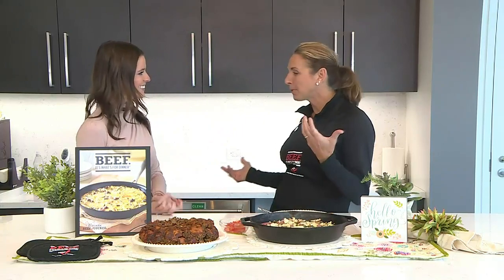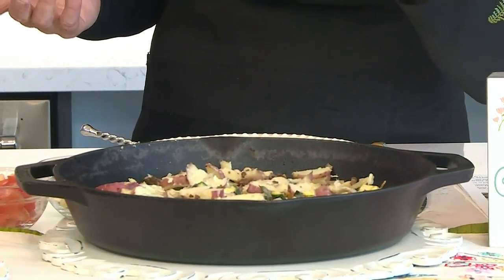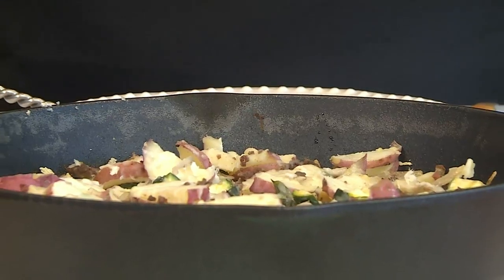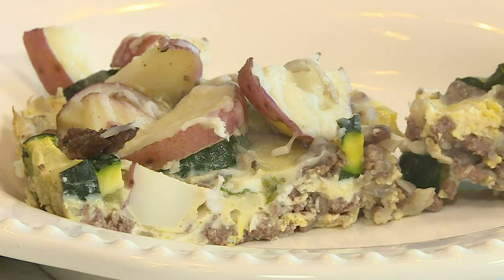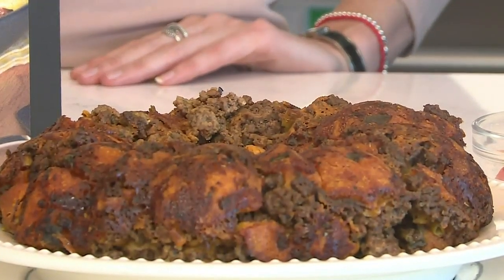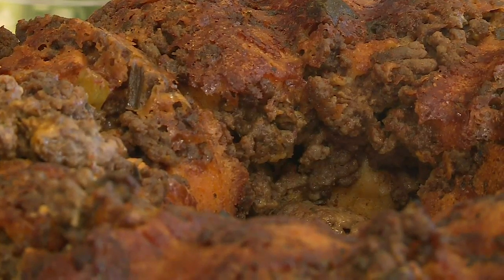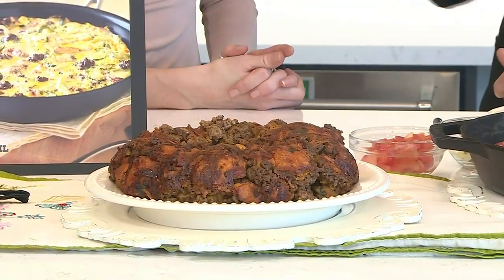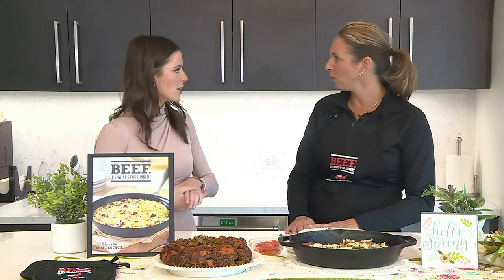Wisconsin Beef Council: Simple, protein-rich breakfast for dinner dishes!